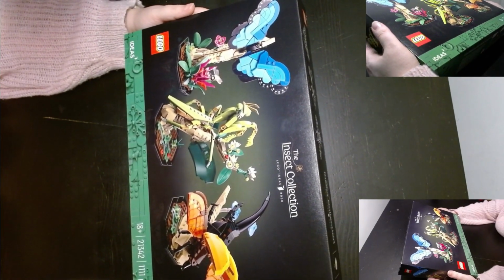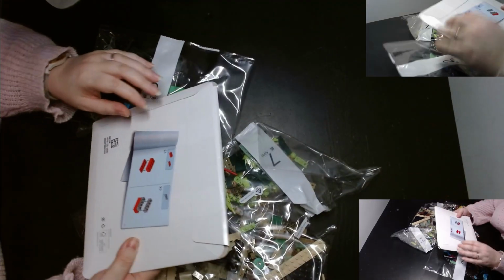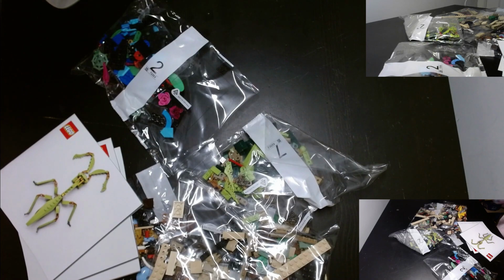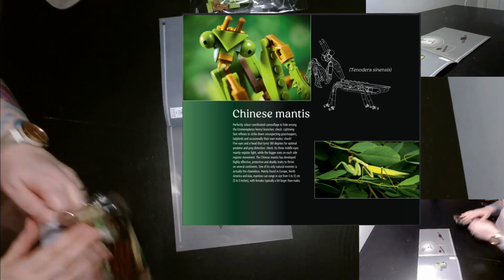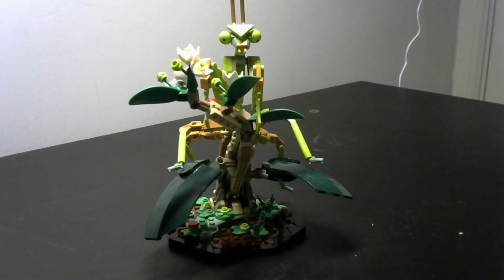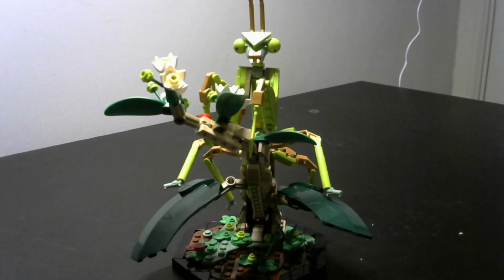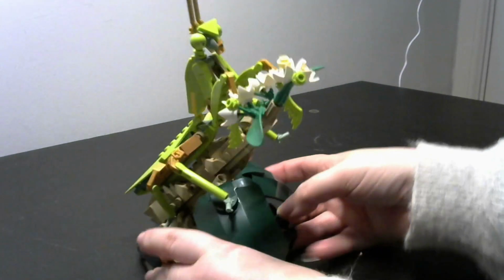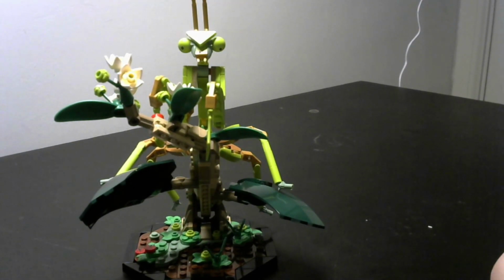Lego Chinese Mantis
Hi. This is the first in a 3 part series for the new Insect Collection released by Lego before Christmas. The set was a gift from my lovely son and was loads of fun to build. There are some lovely new elements in the set and the colours are so vibrant. So come with me as we explore the Insect Kingdom with Lego.

Music artist.